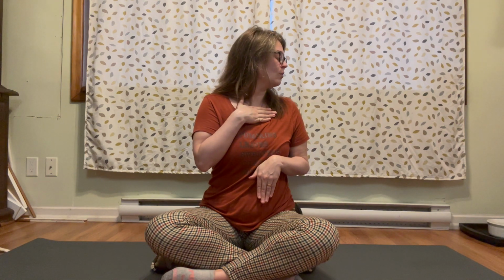Vol 7 | Beginner: Get More Out Of Less - Spinal Twist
This month’s videos are all about getting more out of less.

Taking one movement, breathing exercise, or restorative position and squeezing as much goodness out of it as possible:

- Awareness of the parts involved.
- Observing what is driving that motion, action or position in your body.
- Experimenting with other ways of approaching it and noticing the difference.
- And simply moving the focus point from perhaps the core to the shoulders, or the hips, or the feet, or the breath.

Even if an exercise has an obvious ‘main player’, there are other things still happening in the background and you can take advantage of one exercise to notice what you tend to not notice.
ave fun, be curious and be patient with yourself.

As we move through the video, I will point out different things you might direct your attention towards. I might suggest a way that you can do the movement differently for the sake of comparison, and I will probably draw your attention to parts of the body that aren’t really involved.

Follow this practice to experience why one exercise might be revisited later on in your treatment plan, so that you can understand that it’s not about back tracking - rather it’s about refining and getting a lot more out of something you’re already familiar with and probably doing.

Don’t push into pain or strain - just do what feels good :)

Remember that everything in these practices are just examples and suggestions. I want you to get creative and not worry about what you should try next! Just do what feels right and natural!

It’s important to keep whatever movements you choose slow, gentle and within a range that does not cause or increase pain or symptoms.

🔍 Do you want to dig deeper? Are you interested in learning more about the purpose and mechanics behind the movements and cues? Become a part of Heather’s Yoga Crew and get an exclusive accompanying video that gets into the nitty gritty of this practice.

📌 Recognize what’s contributing to your symptoms through reflection
📌 Begin to feel the signs in the moment
📌 Develop the confidence to intervene and get ahead of your symptoms

ABOUT HEATHER
Heather has practiced registered massage therapy (RMT) for over a decade, and while she has loved providing her clientele with symptom relief and some coping/management skills, she recognized that it wasn’t enough…

People want to feel better, longer.
People want to get back to their lives.

So, Heather pursued training in Yoga therapy. She uses what she has learned to help people create actual change from within.

Change that impacts how they move through their day.
Change that helps them listen to their body’s messages and respond with confidence.
Change that helps them have a say in how they will feel later on.

Heather now offers RMT appointments, Yoga therapy appointments AND the option to blend the two together.

By incorporating Yoga therapy concepts into the assessment and home care components of an RMT appointment, you can get the best of both worlds.